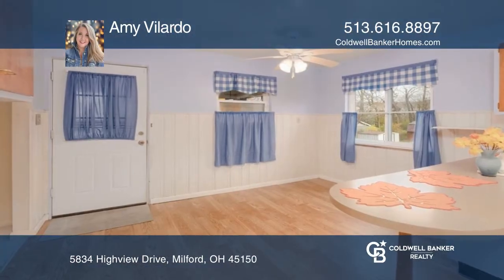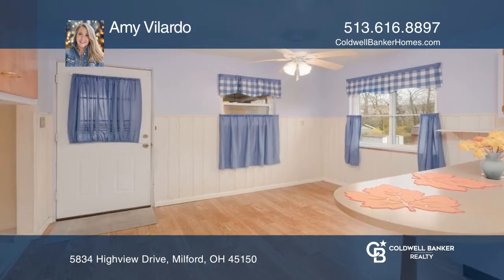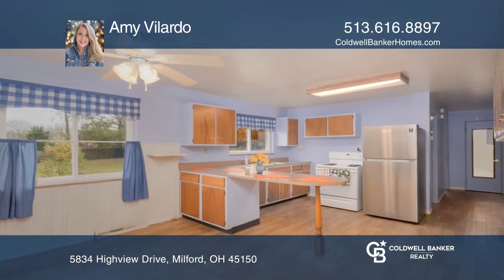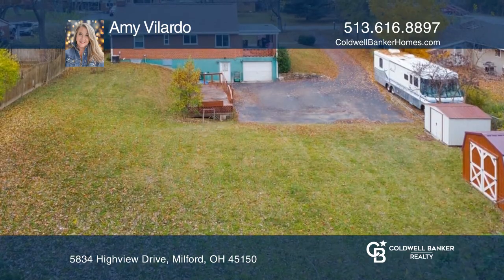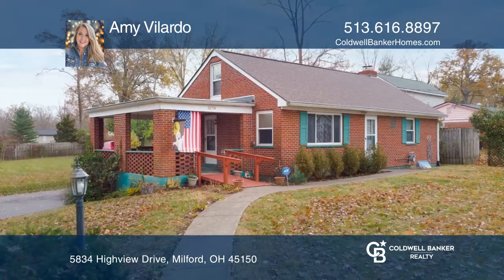5834 Highview Drive Milford, OH | ColdwellBankerHomes.com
5834 Highview Drive, Milford, OH

This house may look small from the outside, but it packs quite a punch! It is a four bedroom, two bath home with a very nice size eat-in kitchen. The upstairs bedrooms have built-in twin beds too and plenty of storage space. Downstairs has a family room with a fireplace, a bar for entertaining and a